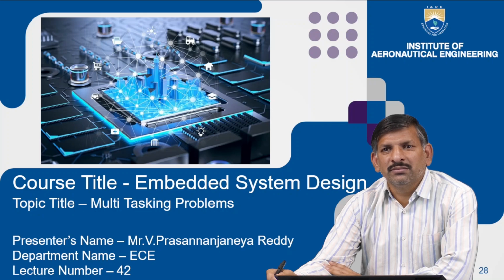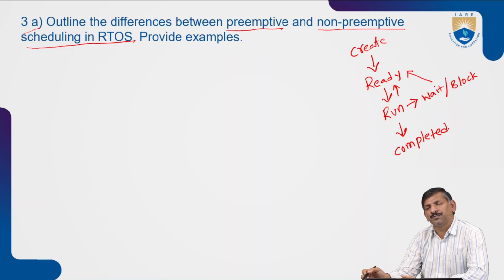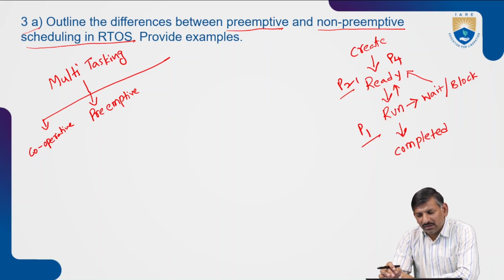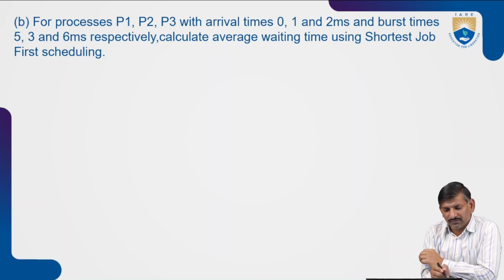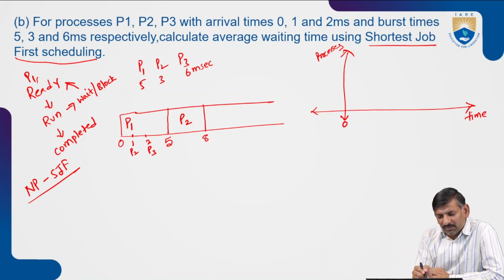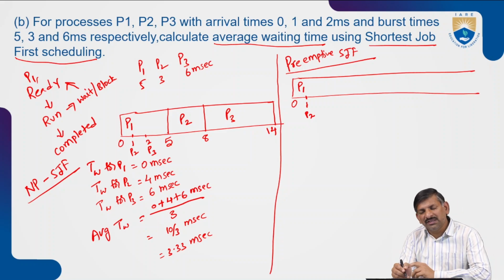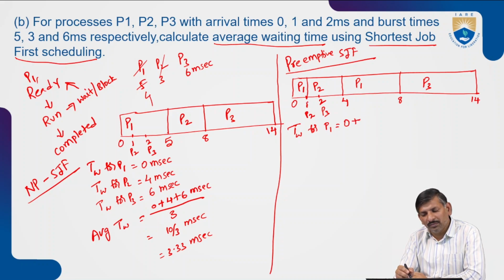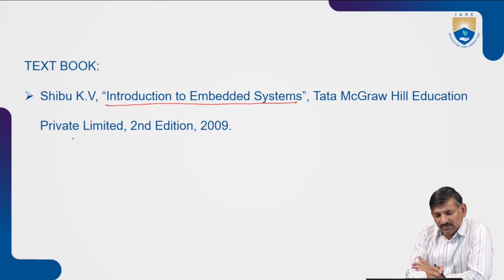Multi Tasking Problems by Mr. V Prasannanjaneya Reddy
Multi Tasking Problems by Mr. V Prasannanjaneya Reddy | IARE

Telangana, India.